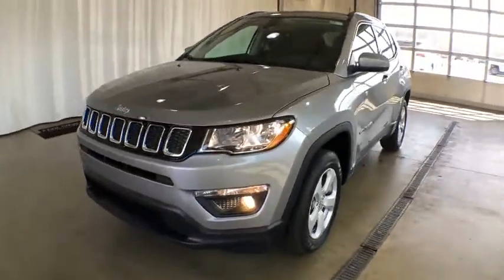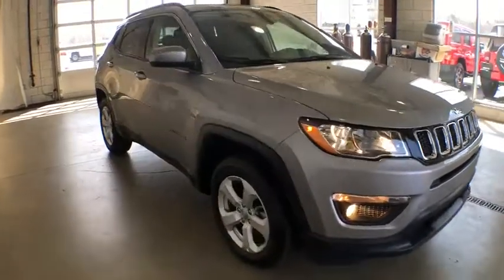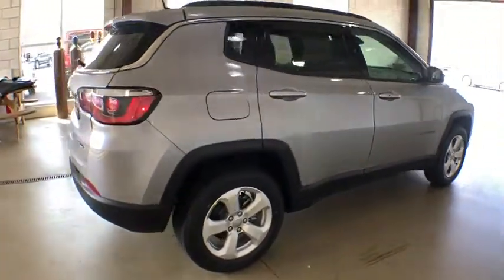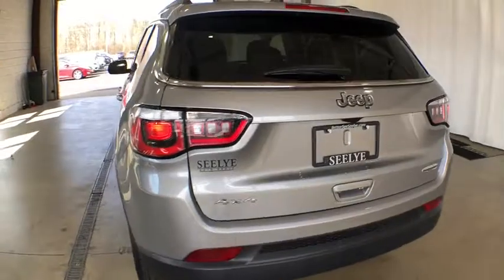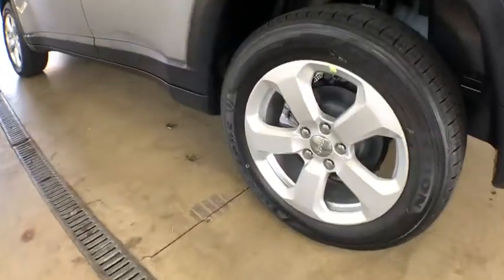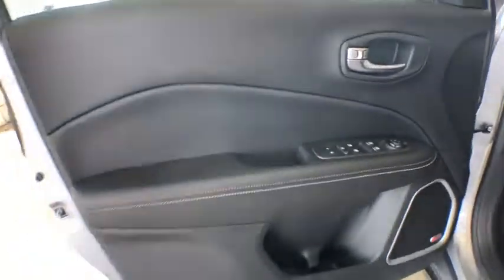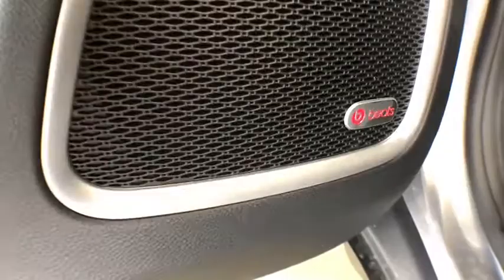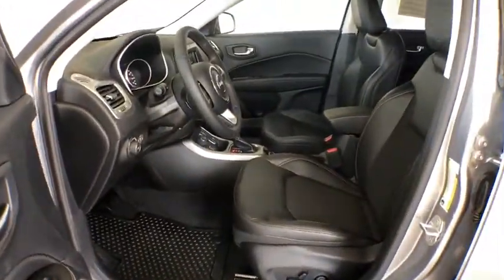2018 Jeep Compass Kalamazoo, Paw Paw, Battle Creek, Plainwell, Galesburg, MI 601023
Billet Silver Metallic Clearcoat New 2018 Jeep Compass available in Kalamazoo, Michigan at Seelye CDJR. Servicing the Paw Paw, Battle Creek, Plainwell, Galesburg, MI area.

Seelye CDJR
161 Ampey Road

**We take our internet business very seriously. So we strive to maintain 100% pricing and inventory accuracy. Errors do occur however so please phone or email first to confirm vehicle availability and price. Price excludes tax, title, license, and doc fees; but does include the following rebates, in lieu of any special financing: $1,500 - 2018 GL-MW Retail Consumer Cash **CJ1. Exp. 04/30/2018, $500 - Great Lakes 2018 Bonus Cash GLCJA. Exp. 04/30/2018
TIRES: P225/60R17 BSW AS  (STD),POPULAR EQUIPMENT GROUP  -inc: Cluster 7.0 Color Driver Info Display  115V Auxiliary Power Outlet  7.0 Touch Screen Display  Rear View Auto Dim Mirror  Power 8-Way Driver/Manual 6-Way Passenger Seats  4-Way Power Lumbar Adjust,WHEELS: 17 X 7.0 SILVER PAINTED ALUMINUM  (STD),MANUFACTURER'S STATEMENT OF ORIGIN,QUICK ORDER PACKAGE 27J  -inc: Engine: 2.4L I4 Zero Evap M-Air w/ESS  Transmission: 9-Speed 9HP48 Automatic,POWER 8-WAY DRIVER/MANUAL 6-WAY PASSENGER SEATS  -inc: 4-Way Power Lumbar Adjust,MONOTONE PAINT APPLICATION,RADIO: UCONNECT 4 W/7 DISPLAY,BEATS PREMIUM AUDIO SYSTEM,BLACK  PREMIUM CLOTH/VINYL BUCKET SEATS,COLD WEATHER GROUP  -inc: Heated Front Seats  Reversible Carpet/Vinyl Cargo Mat  Windshield Wiper De-Icer  All-Season Floor Mats  Heated Steering Wheel,TRANSMISSION: 9-SPEED 9HP48 AUTOMATIC,BILLET SILVER METALLIC CLEARCOAT,ENGINE: 2.4L I4 ZERO EVAP M-AIR W/ESS,Four Wheel Drive,Power Steering,ABS,4-Wheel Disc Brakes,Brake Assist,Aluminum Wheels,Tires - Front All-Season,Tires - Rear All-Season,Heated Mirrors,Power Mirror(s),Rear Defrost,Intermittent Wipers,Variable Speed Intermittent Wipers,Privacy Glass,Rear Spoiler,Power Door Locks,Daytime Running Lights,Automatic Headlights,Fog Lamps,AM/FM Stereo,MP3 Player,Auxiliary Audio Input,Steering Wheel Audio Controls,Bluetooth Connection,Pass-Through Rear Seat,Rear Bench Seat,Adjustable Steering Wheel,Trip Computer,Power Windows,Leather Steering Wheel,Keyless Entry,Keyless Start,Cruise Control,A/C,Cloth Seats,Vinyl Seats,Bucket Seats,Driver Vanity Mirror,Passenger Vanity Mirror,Driver Illuminated Vanity Mirror,Passenger Illuminated Visor Mirror,Floor Mats,Engine Immobilizer,Traction Control,Stability Control,Front Side Air Bag,Tire Pressure Monitor,Driver Air Bag,Passenger Air Bag,Front Head Air Bag,Rear Head Air Bag,Passenger Air Bag Sensor,Knee Air Bag,Child Safety Locks,Back-Up Camera